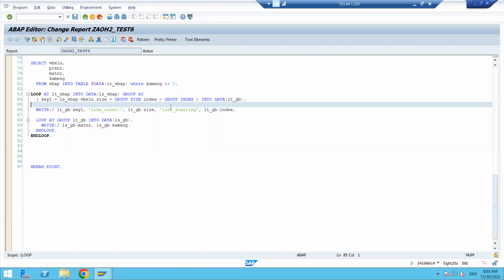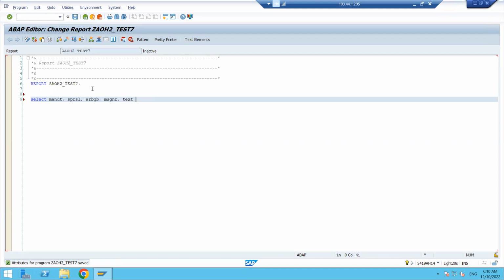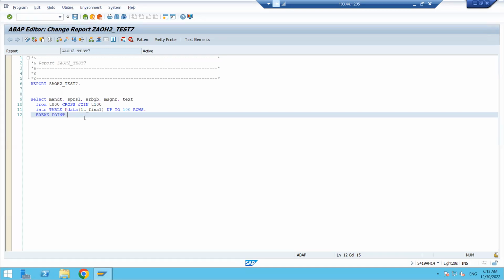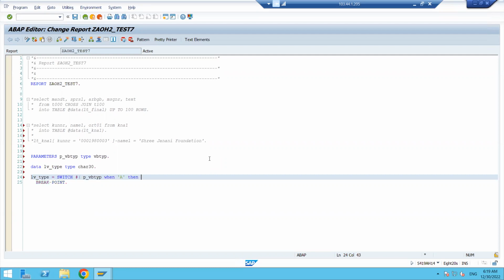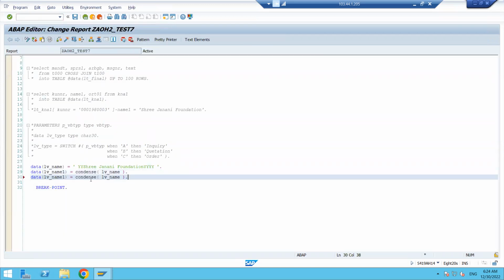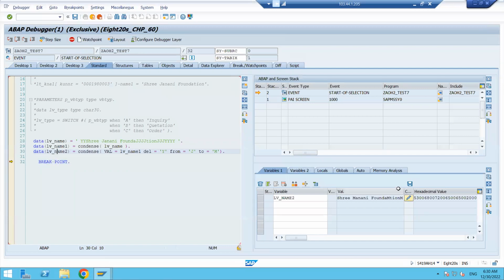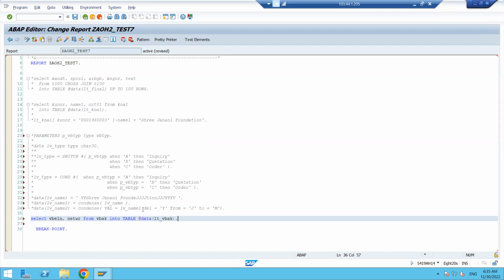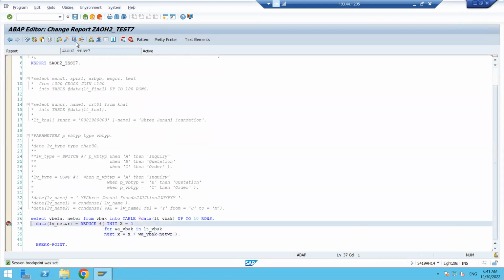9_1 Open SQL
Cross Join
Switch
Condense
Cond
Reduce